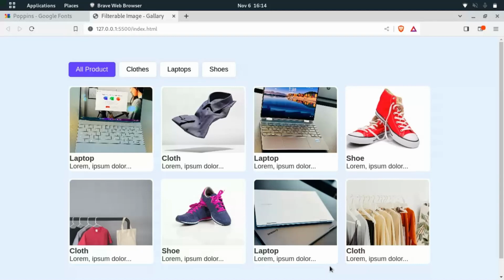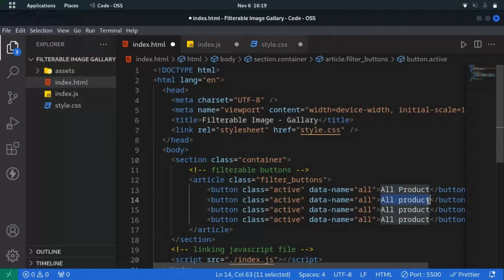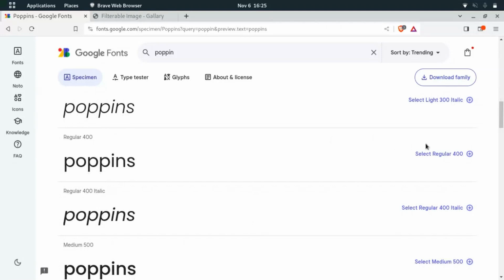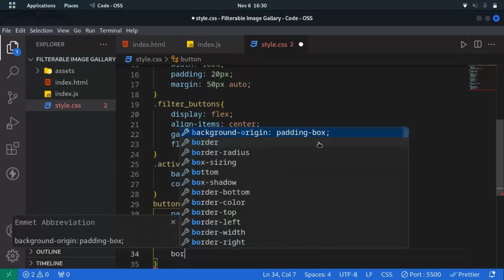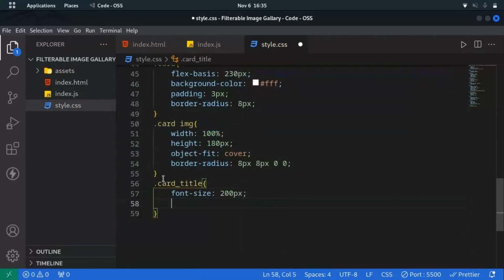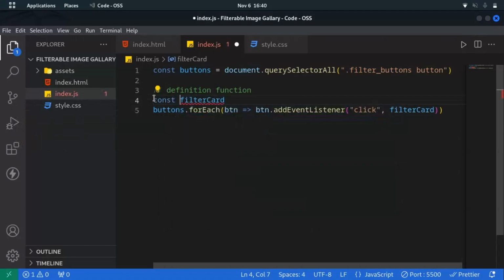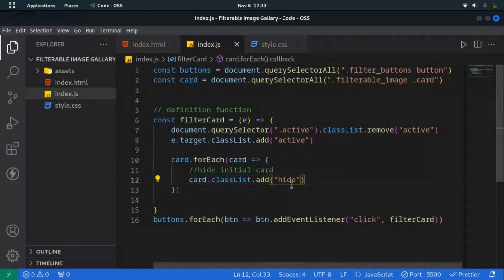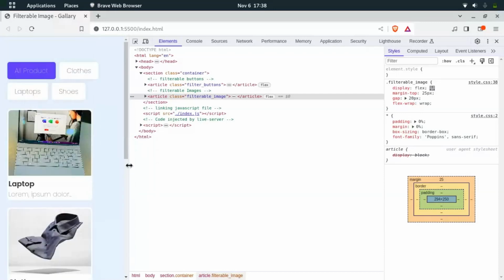Build and Design a Filterable product list (image gallery) using HTML, CSS and javascript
📸 Dive into the world of stunning image galleries with my latest YouTube tutorial! In this comprehensive guide, I'll walk you through the process of creating a dynamic image gallery with advanced filterable functionality. Whether you're a beginner or an experienced developer, you'll learn step-by-step how to implement filterable categories, and responsive designs to showcase your images in style. Join me as we explore the latest techniques, tips, and tricks to elevate your web development skills. Don't miss out – enhance your website's visual appeal and user experience today!